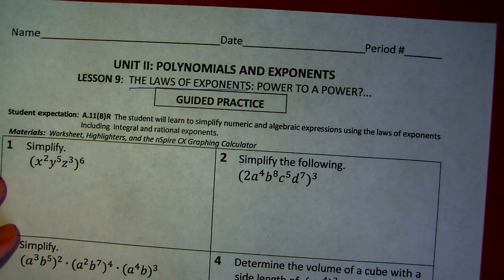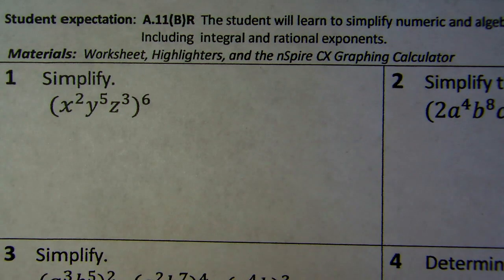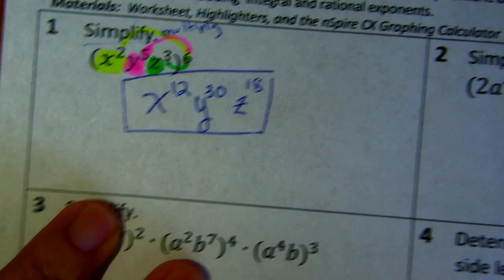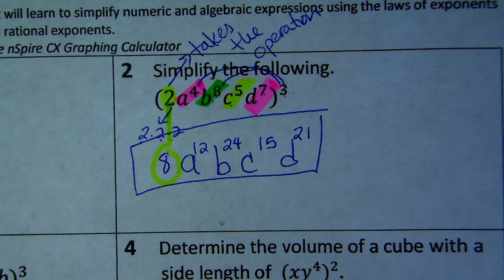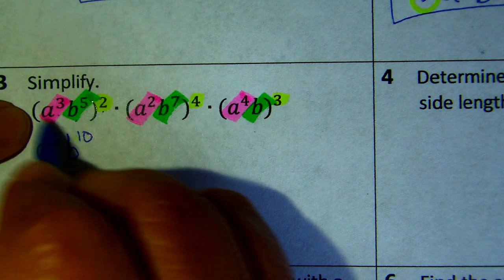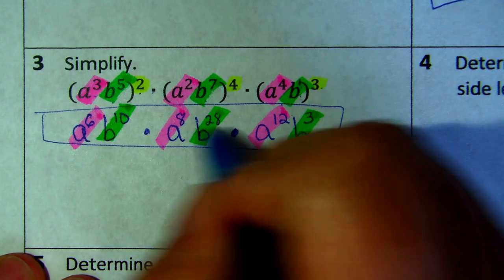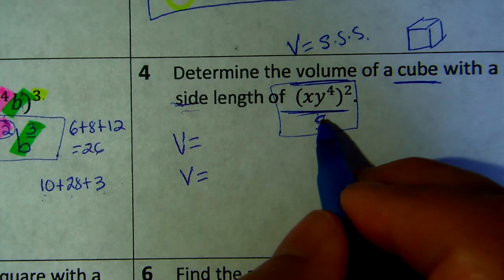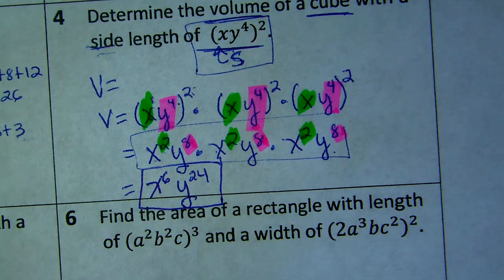Guided practice: Power to a Power, applied problems, part 1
Simplify and solve problems using Power to a Power, part 1